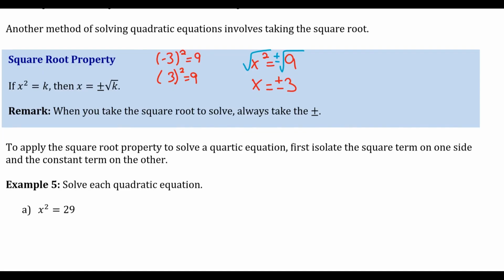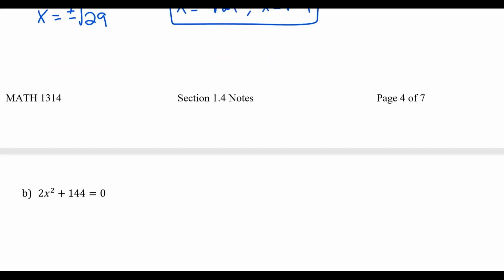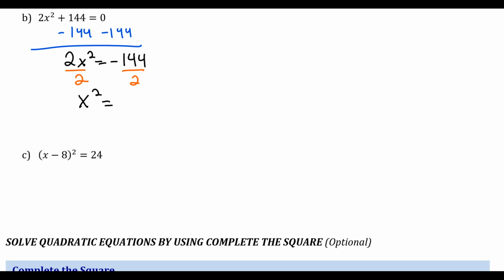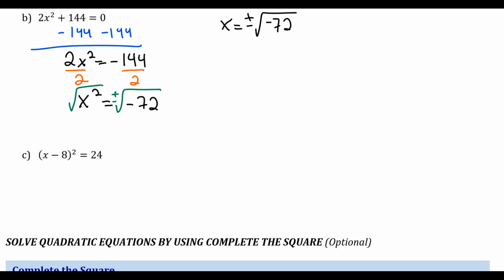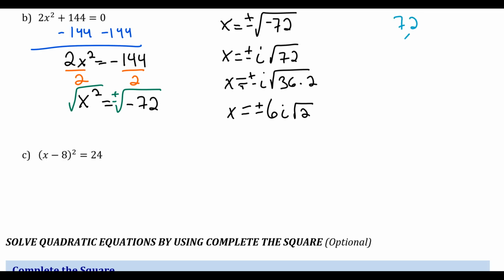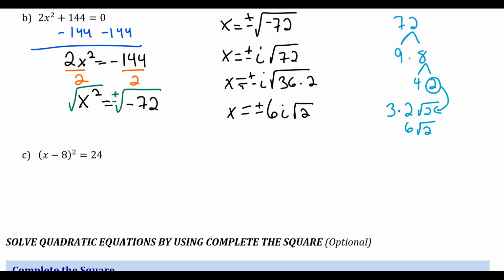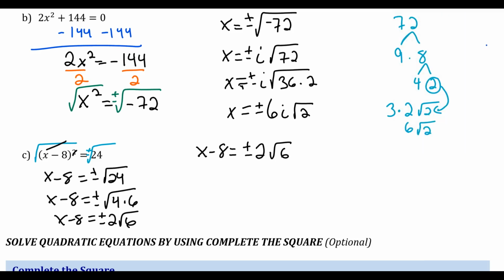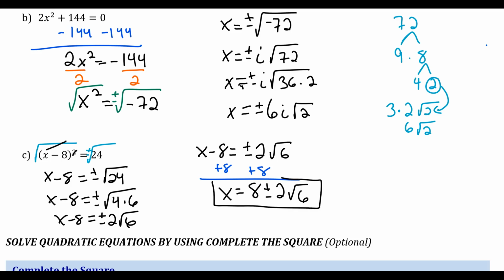Square Root Property